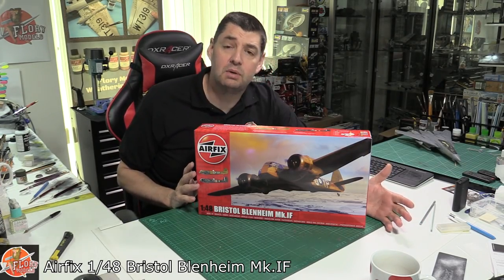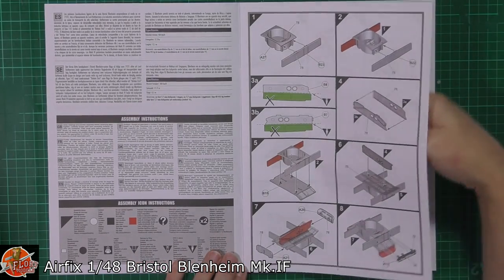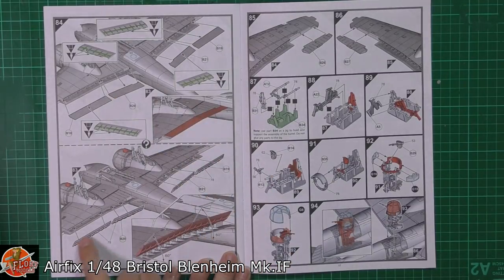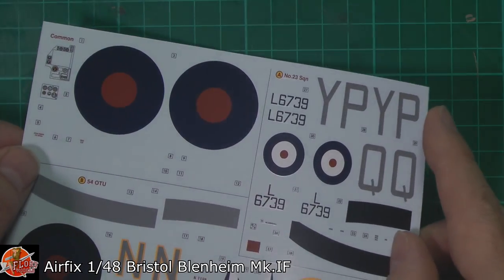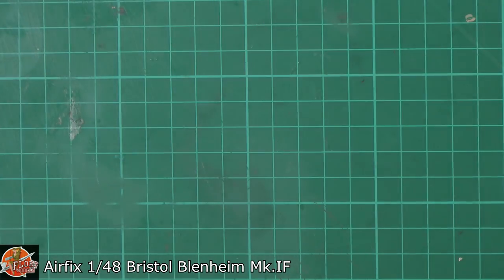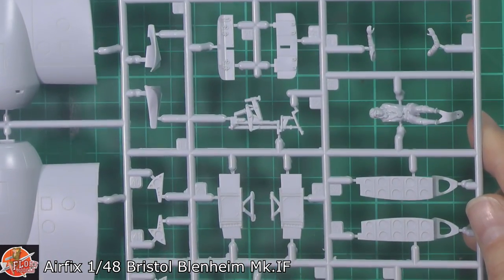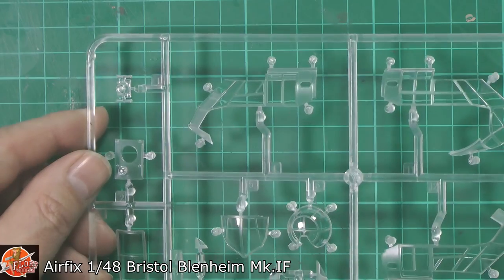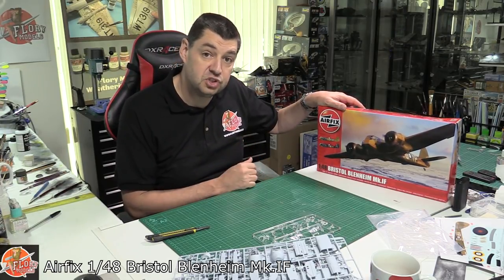Airfix 1/48 Bristol Blenheim MkIF review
Airfix 1/48 Bristol Blenheim Mk.1F  £31.99